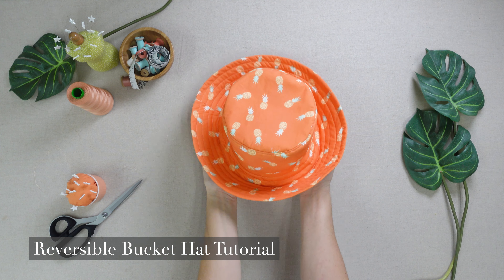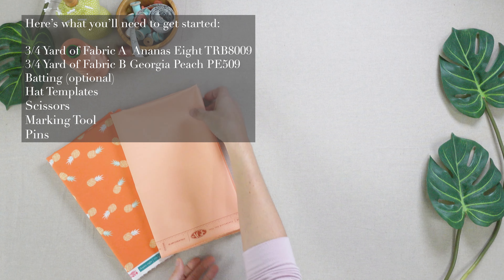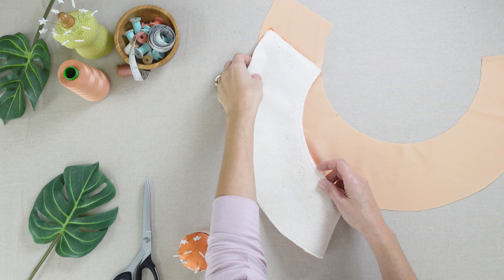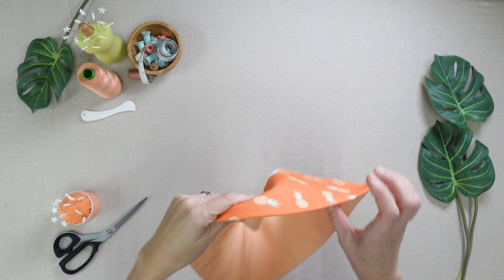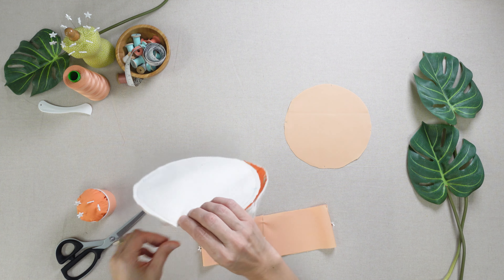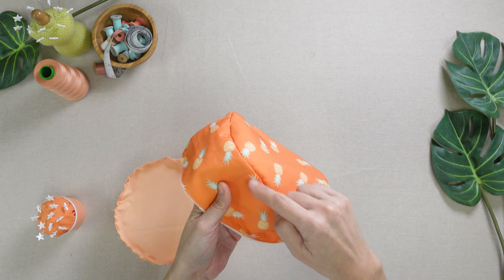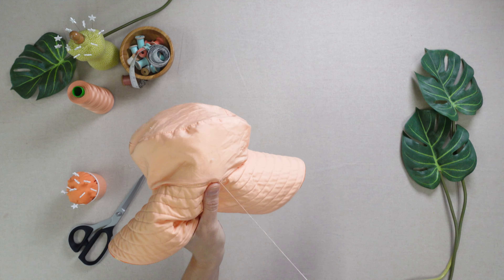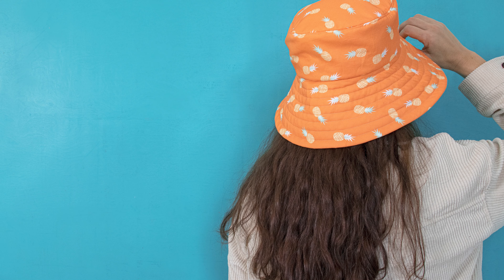Reversible Bucket Hat || Featuring Path to Discovery by Jessica Swift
Make a splash with this easy to sew reversible Bucket Hat in fresh and fun prints from Path to Discovery by Jessica Swift! Create your own trendy accessories in vibrant sunny prints that are perfect to wear all year round. Add a touch of whimsy to your look or make a few up for the perfect holiday gift for friends and family. Follow along as we show you just how easy these hats are to sew up.

Embrace the quirky side of life with Jessica Swift’s prints that are filled with her signature folk motifs, uplifting bright colors, and mystical critters.

Here’s what you’ll need to get started:
3/4 Yard of Fabric A Ananas Eight TRB8009
3/4 Yard of Fabric B Georgia Peach PE509
Batting (optional)
Hat Templates
Scissors
Marking Tool
Pins

We hope you enjoy this quick and fun tutorial, and until next time, Happy Sewing!